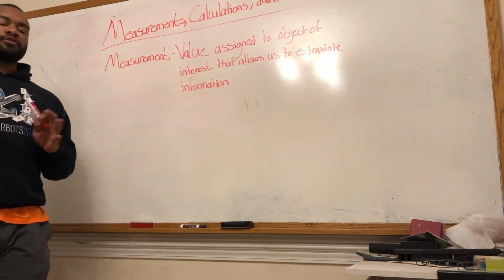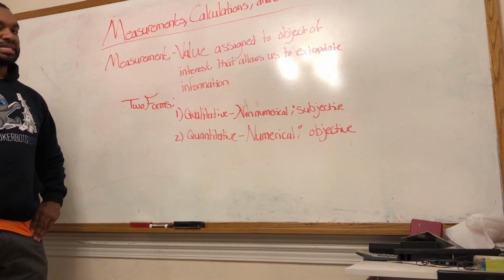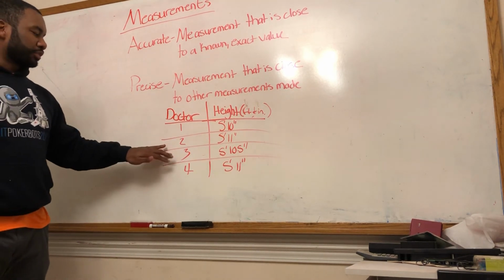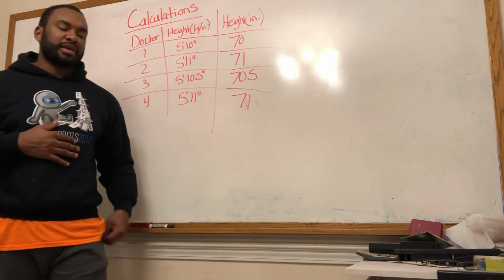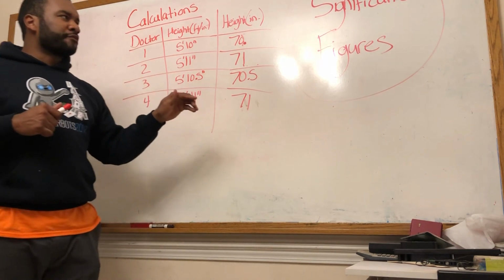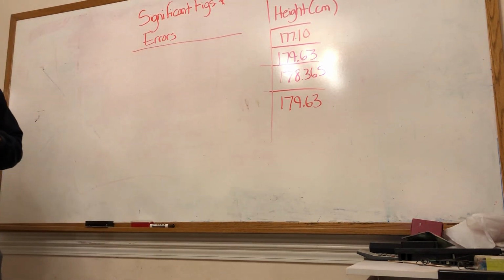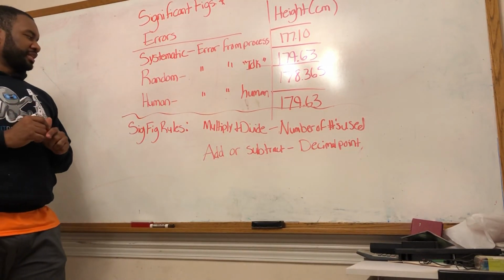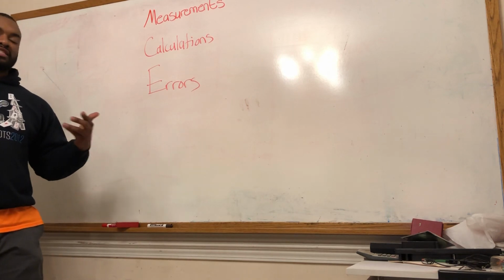Measurements, Calculations, and Errors — Beyond The Bonds Ep 2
Sean explains what measurements, calculations and errors are. Don’t forget, these are all discussed in the context of an experiment and analysis. Think of this video as an extension of the Scientific Method.